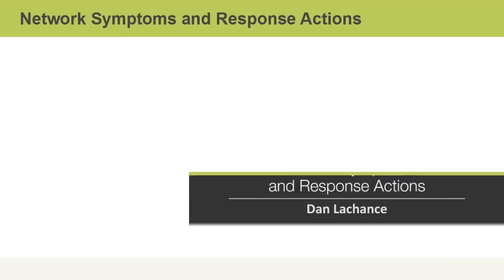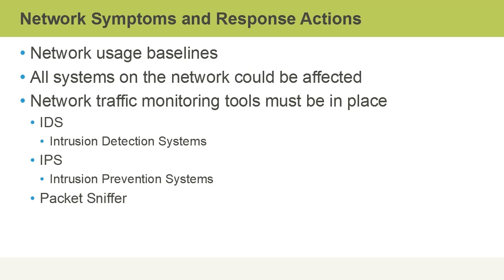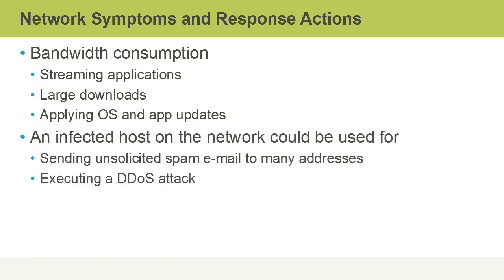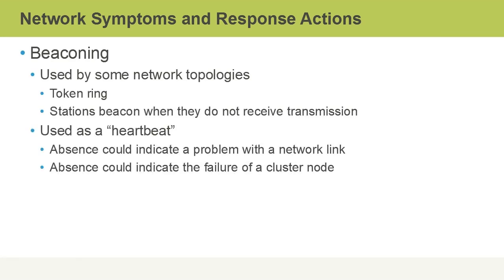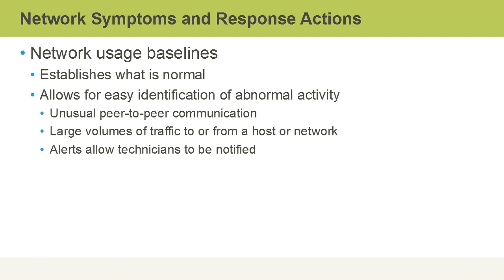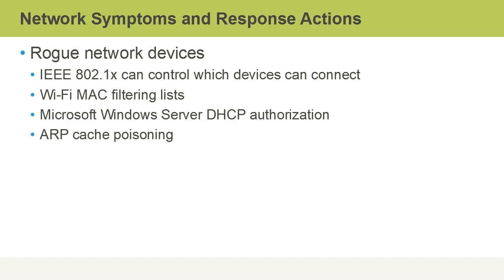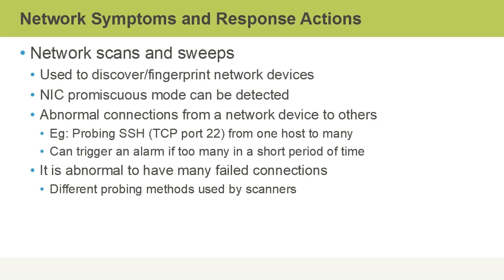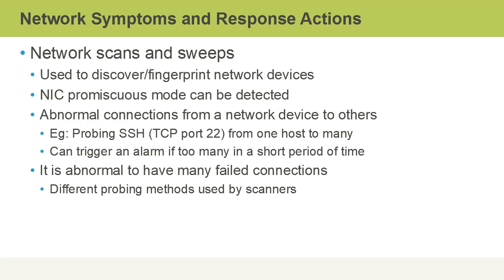Network Symptoms and Response Actions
In this session we will discuss about  Network Symptoms and Response Actions.